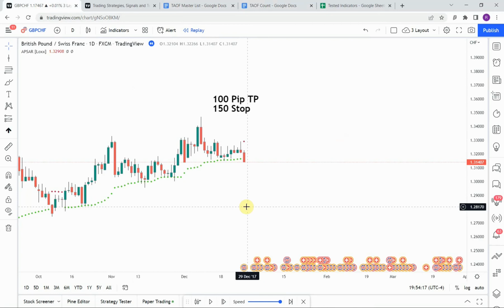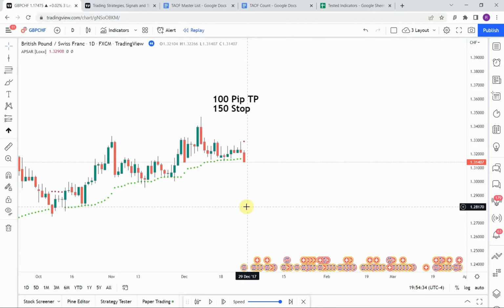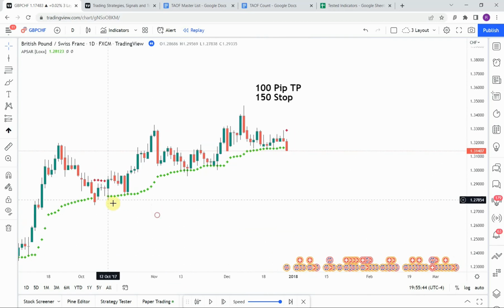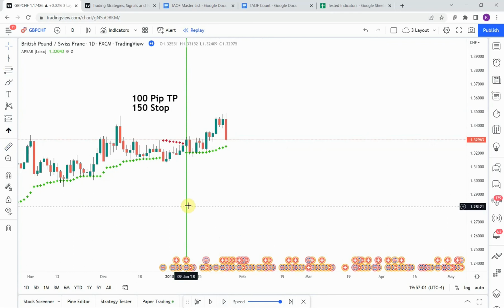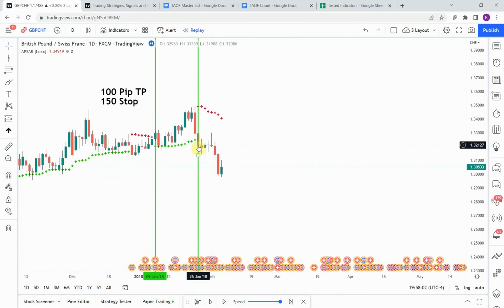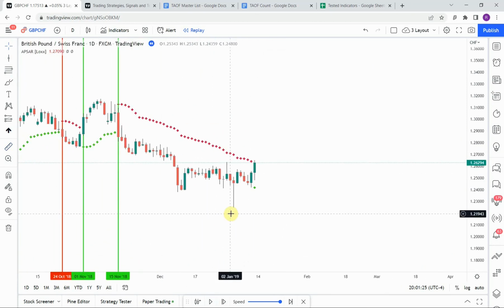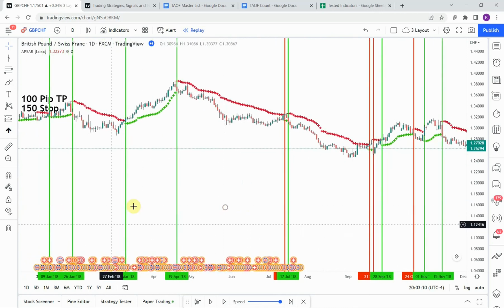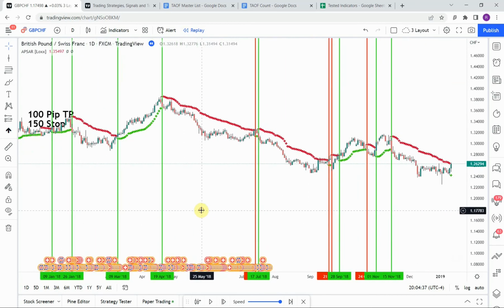Best Trend Indicator Crypto | Adaptive PSAR Indicator Testing